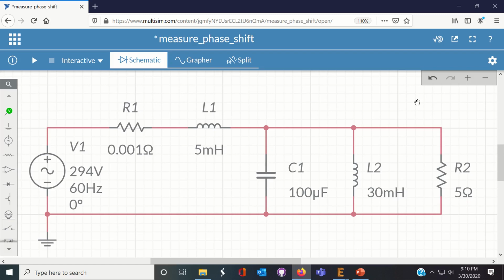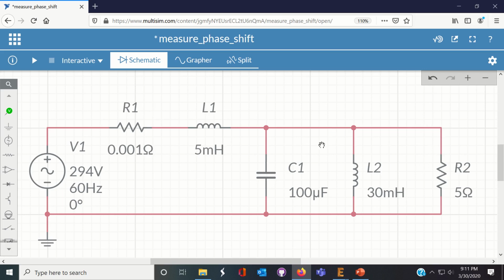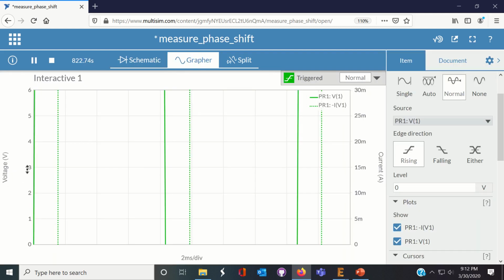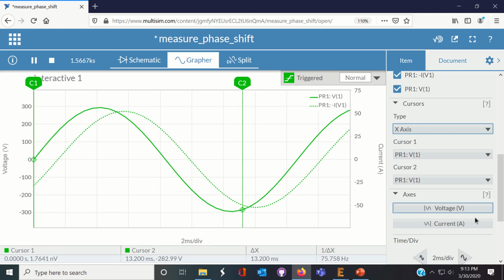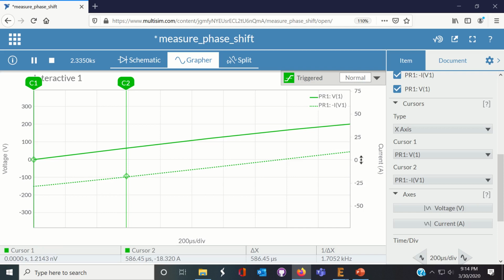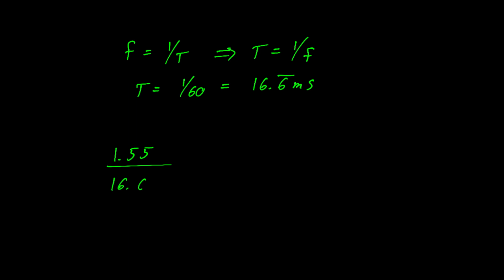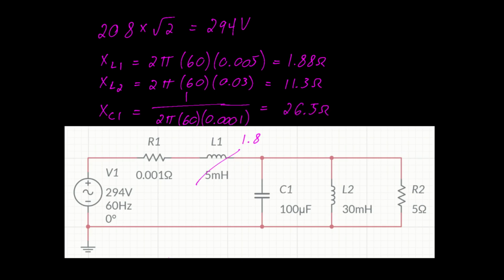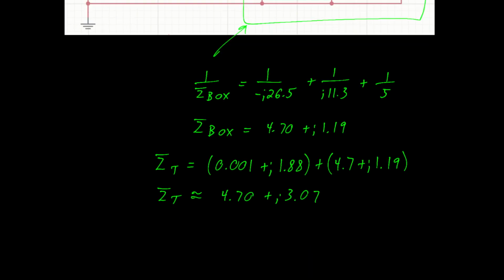Measure phase shift between voltage and current in Multisim Live